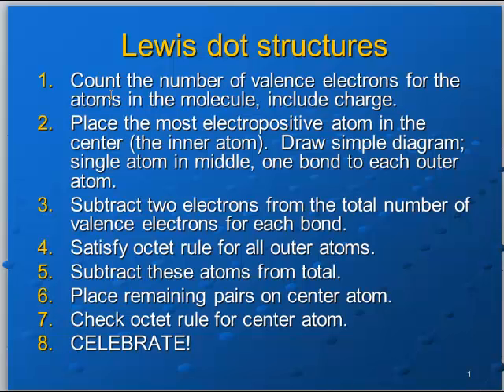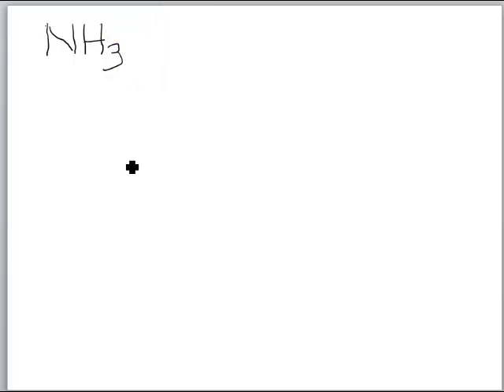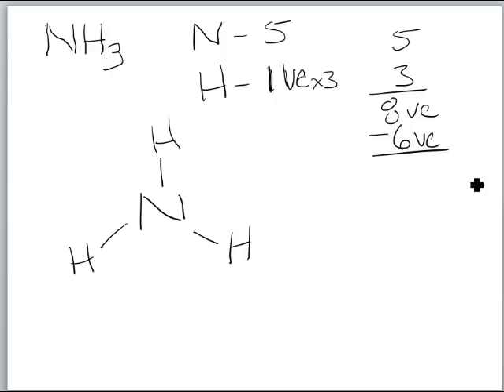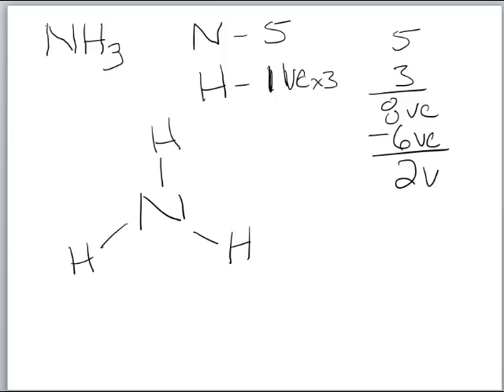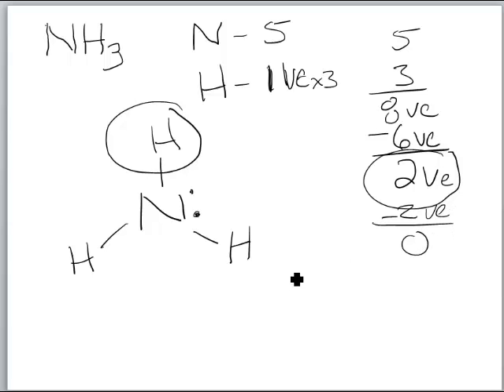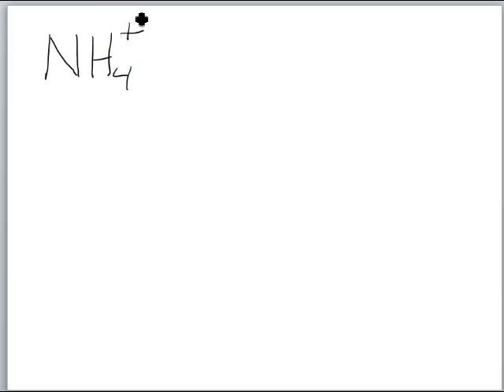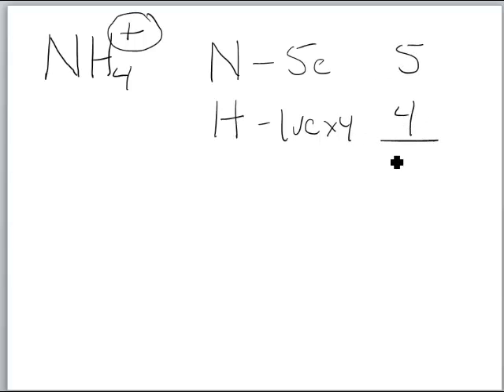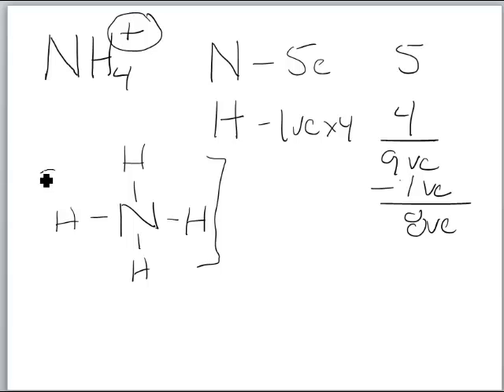Chem 101 Lewis Dot diagrams Example 2 NH3 & NH4+